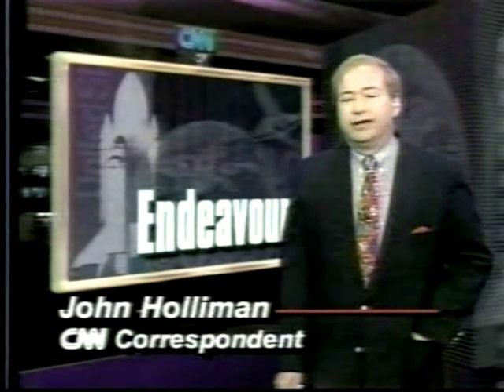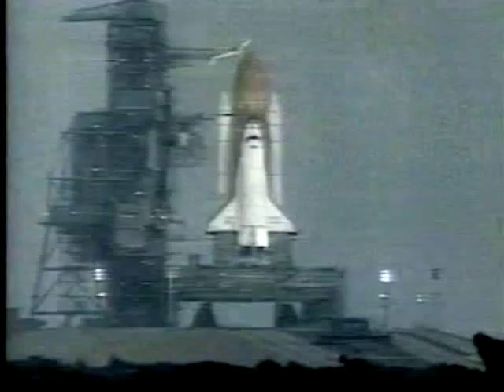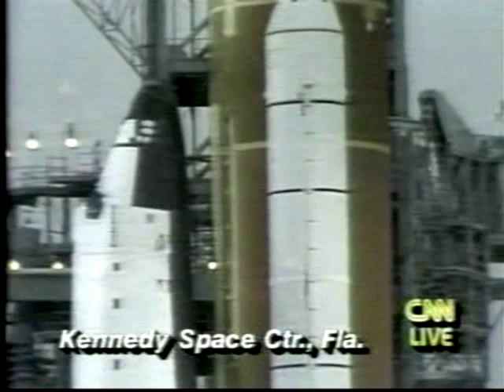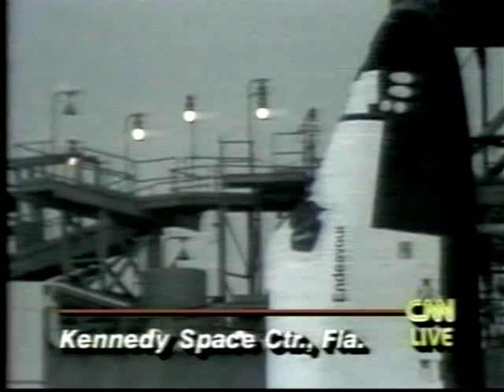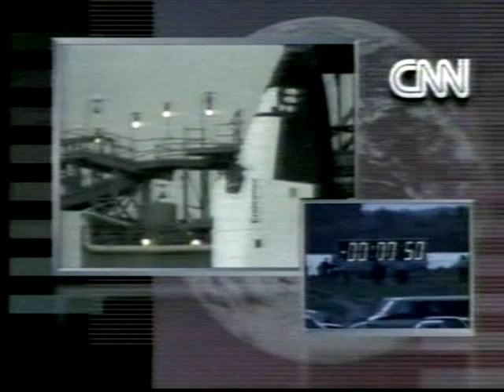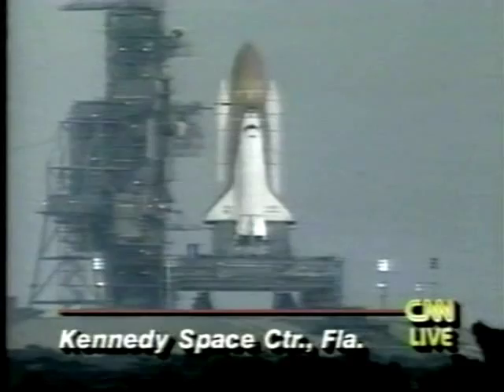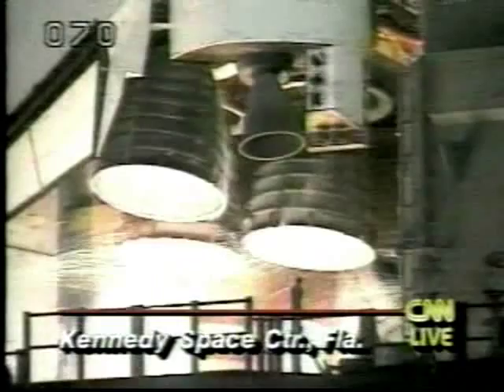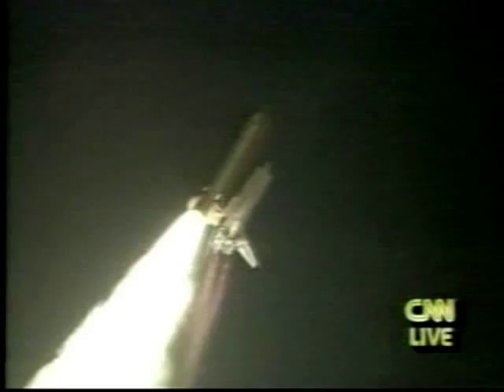CNN Coverage of The Launch of STS-59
From April 9th 1994 ( My 1st Birthday) CNN covers the 62nd Space Shuttle Launch
Launch At  7:05 a.m. EDT

The STS-59 Crew:

Commander: Sidney M. Gutierrez

Pilot :Kevin P. Chilton

Mission Specialist 1 :Linda M. Godwin

Mission Specialist 2 :Jay Apt

Mission Specialist 3 :Michael R. Clifford

Mission Specialist 4 :Thomas D. Jones